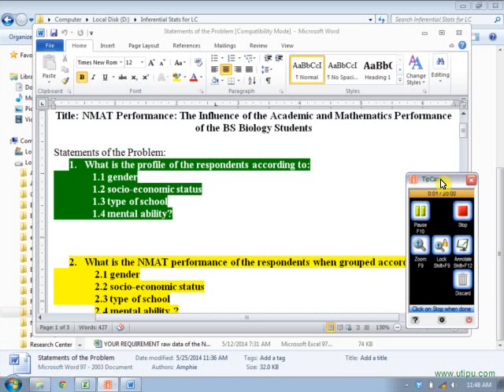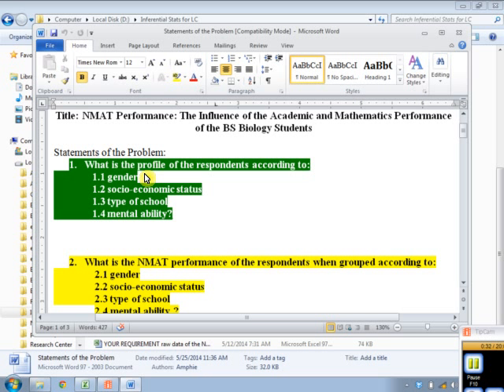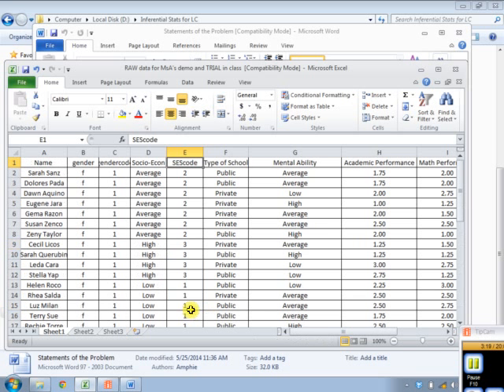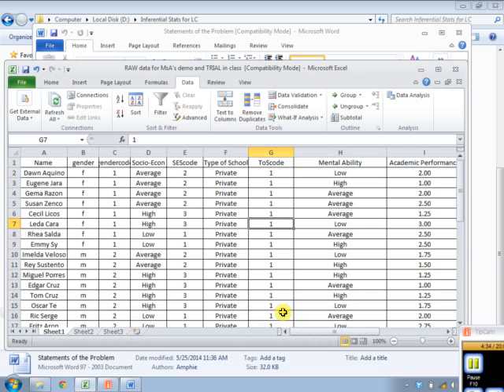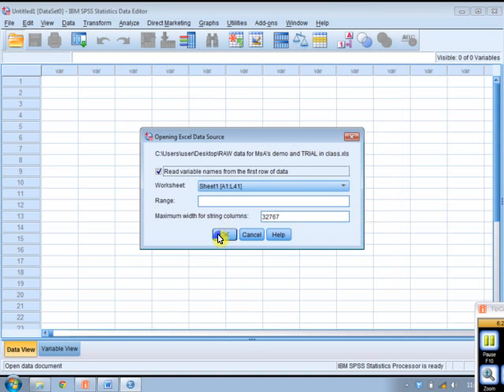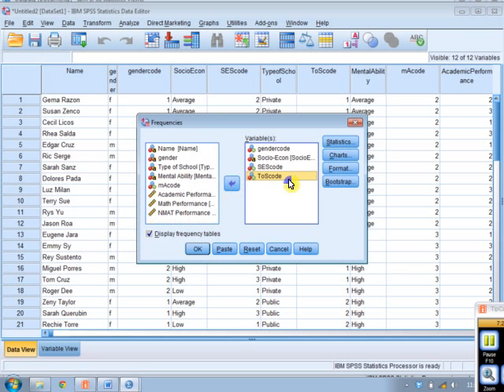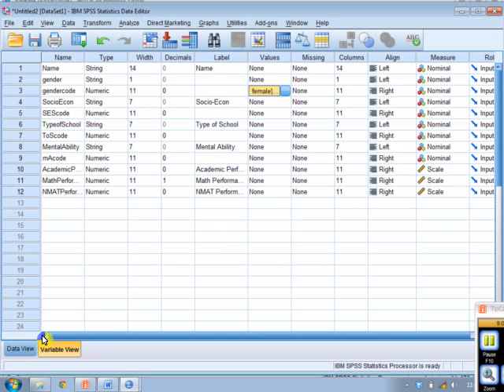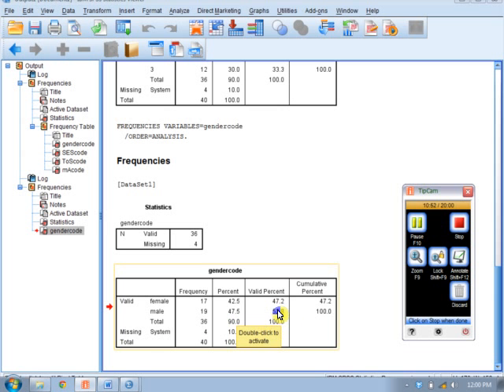Frequency and percentage with SPSS